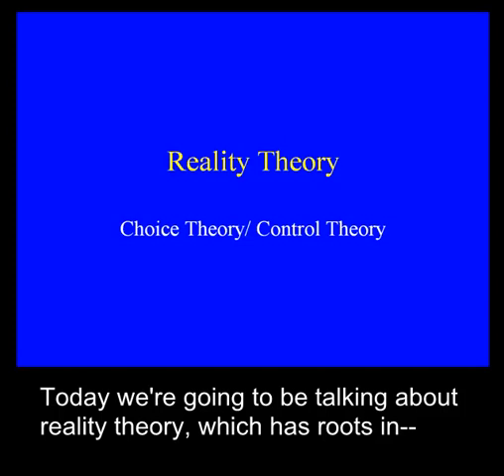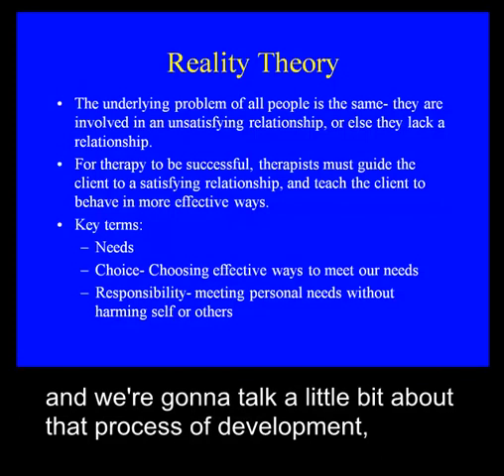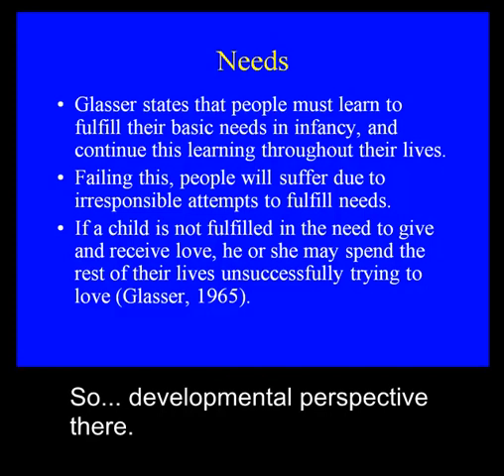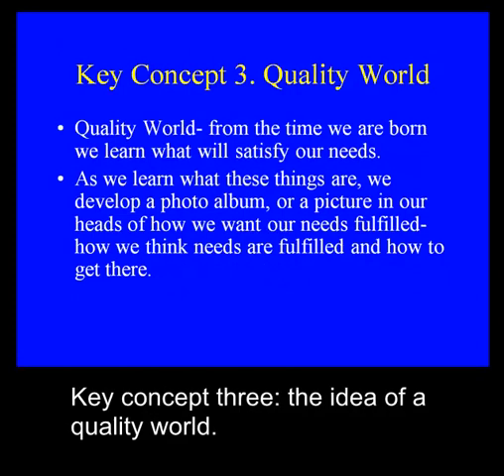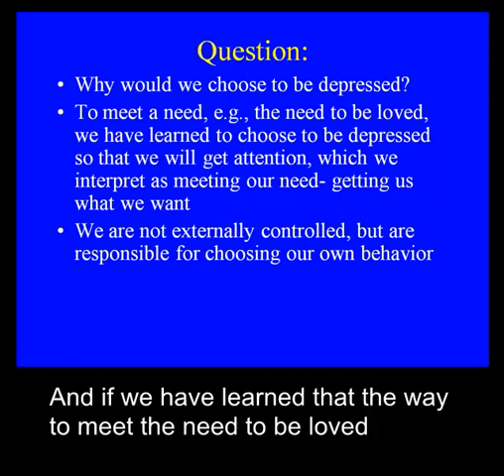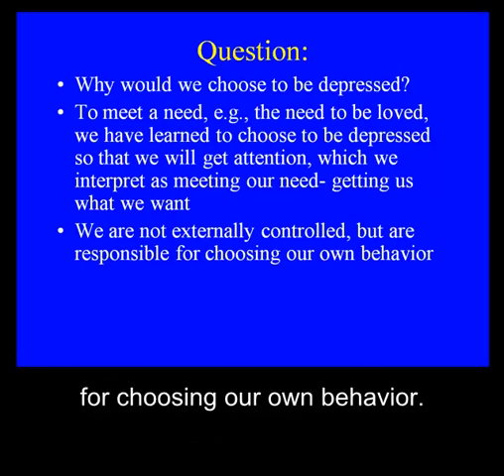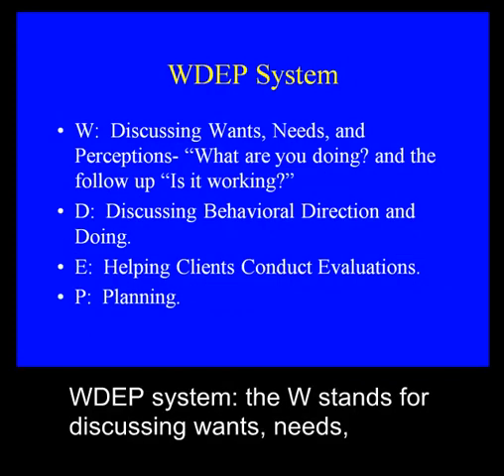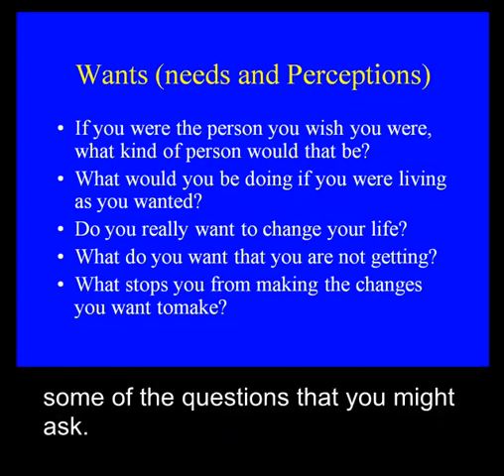RC-650 Reality Therapy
Reality Therapy